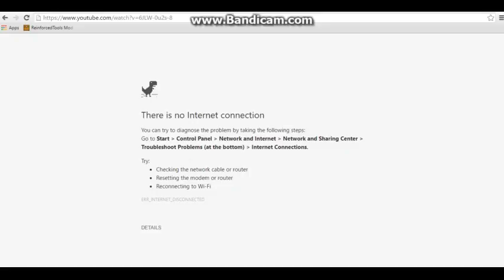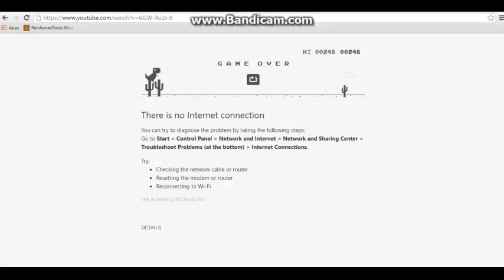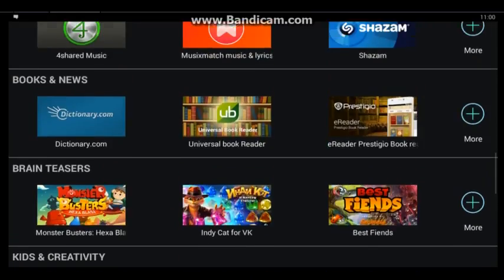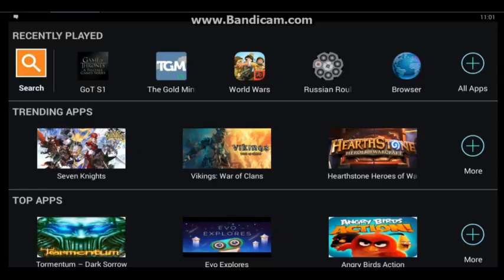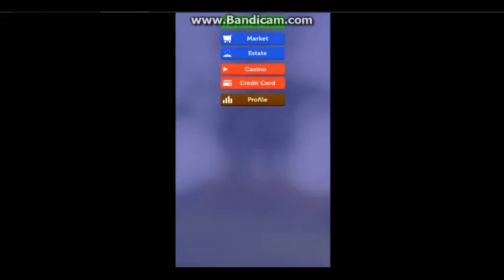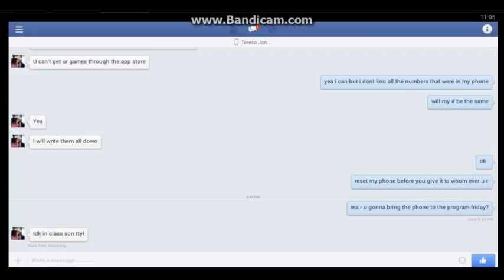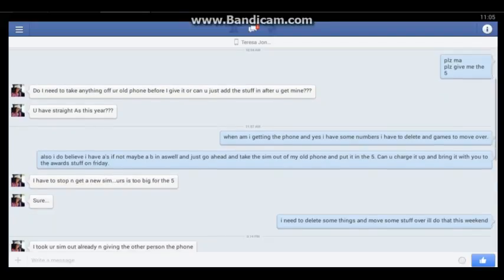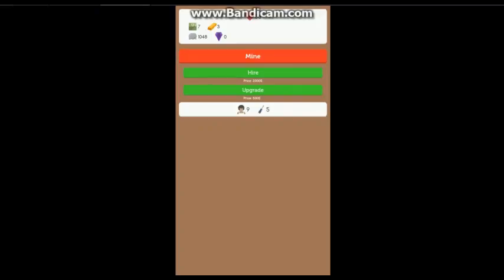The Summer Finally!!!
Also lets get some luv for summer. Yea!!! If you want me to do a how to download and/or use the android emulator put it in the description and i will do it later in the summer.